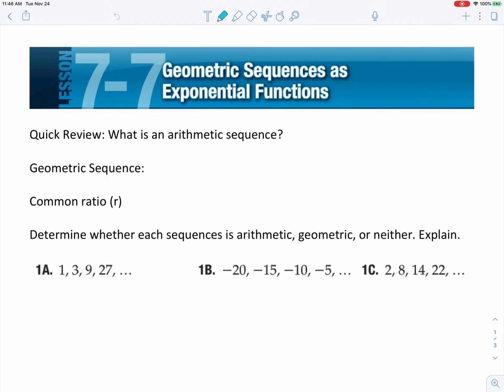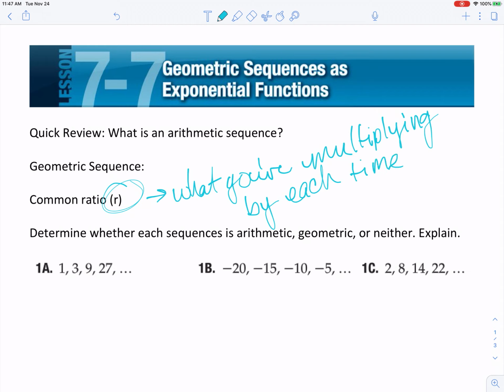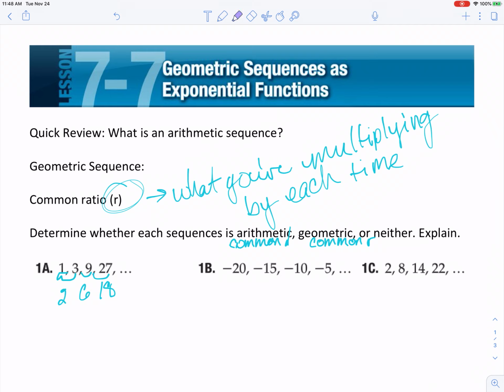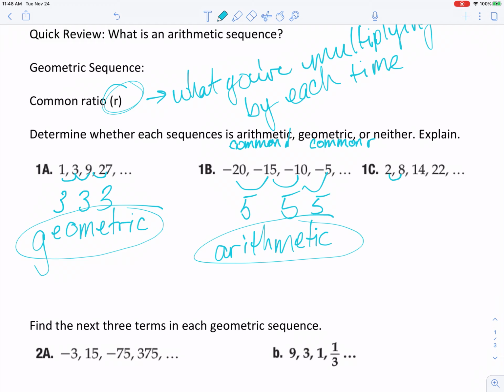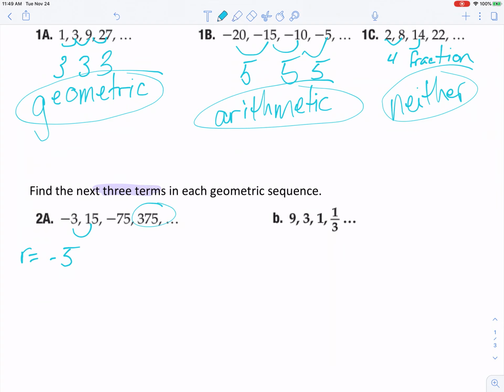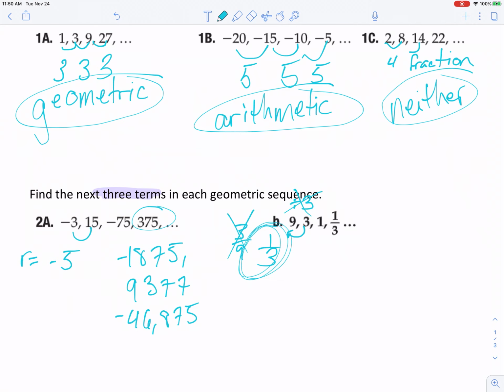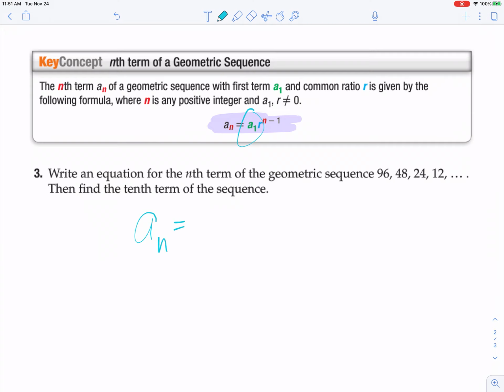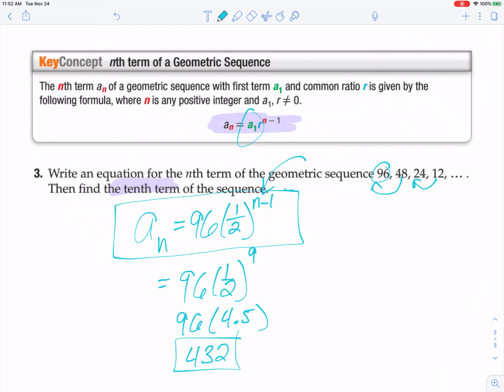7-7 alg I